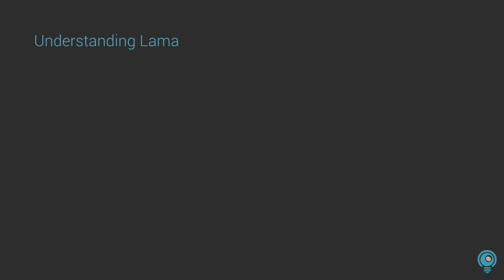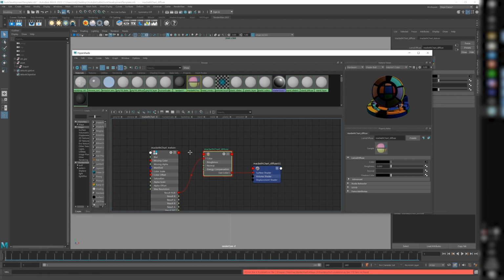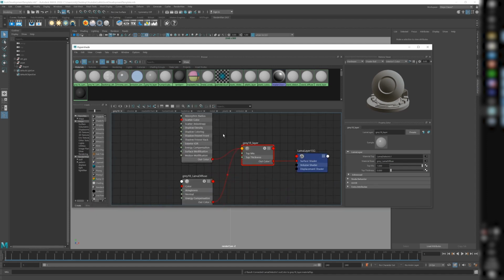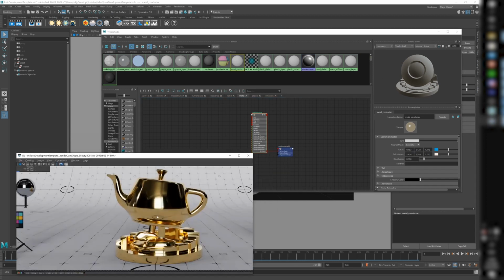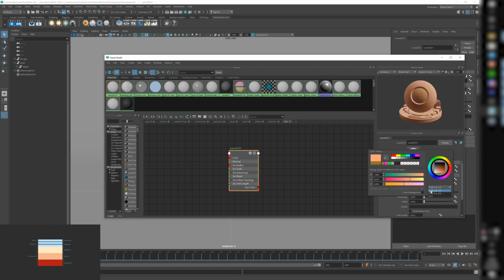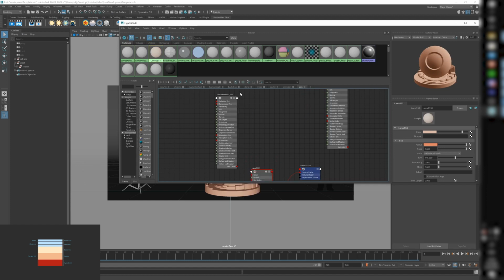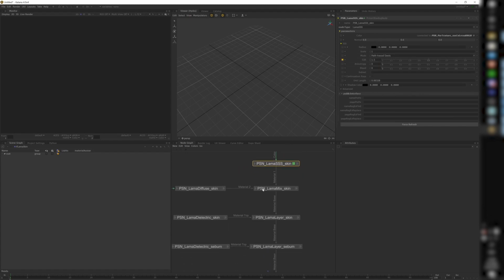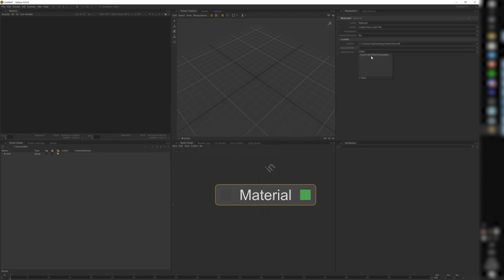Lama for Renderman 24 - Maya and Katana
Hi Guys, hope you are as excited about Lama as I am! here is a introductory tutorial on how to use Lama! I'm going to be making more Renderman tutorials in both Katana and Maya so there will be plenty more Lama content coming your way soon!

If you want to download Renderman, you can get a free noncommercial copy

Chapter Times

0:00 Introduction
0:18 Understanding Lama
2:07 Maya Examples
23:43 Katana Example